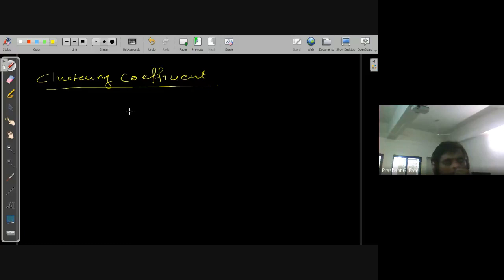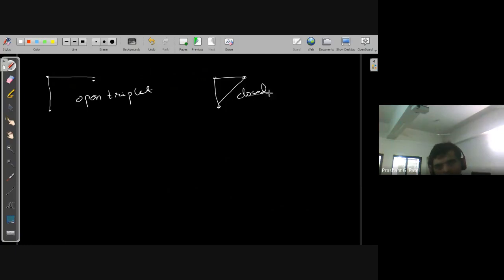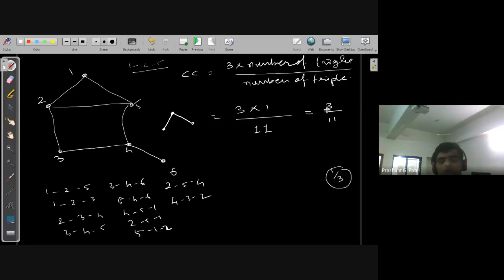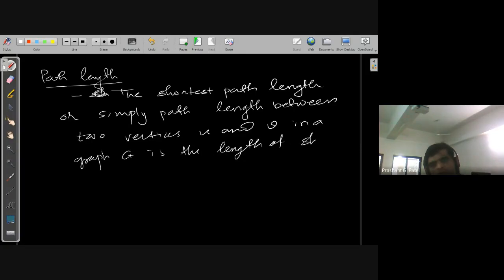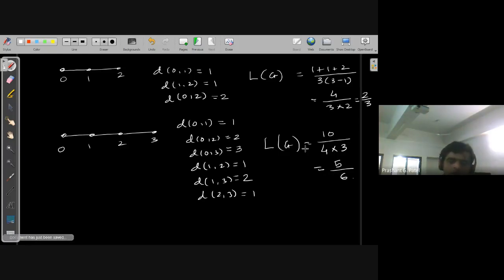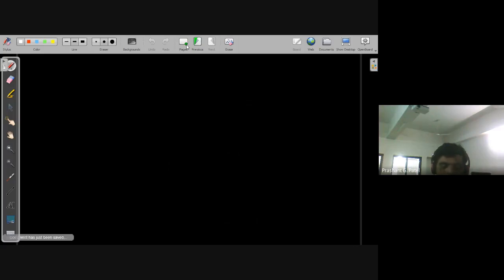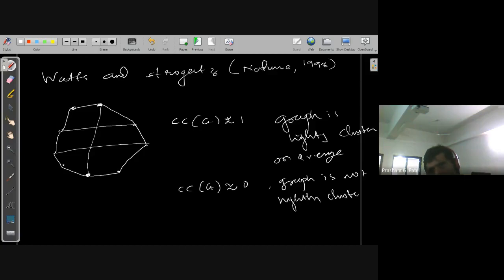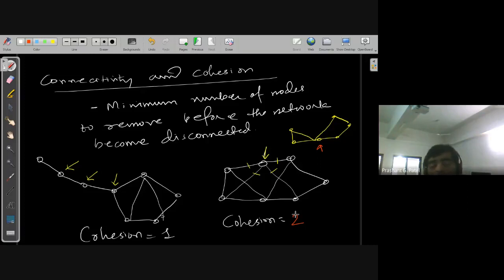Small world Graph | Random Graph | MSc Big Data Analytics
In this lecture, we have discussed when random graph is small world graph.